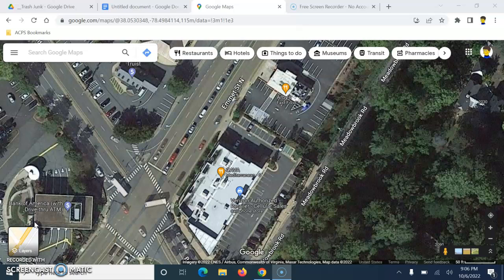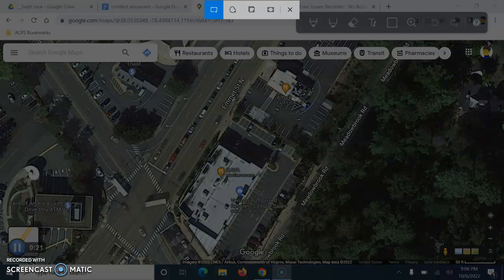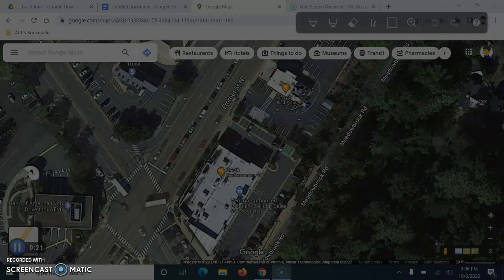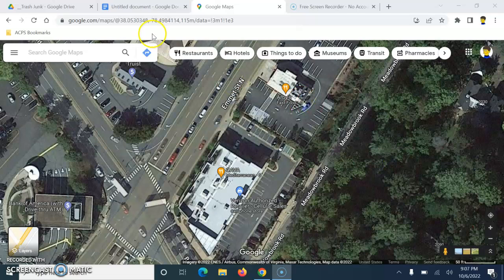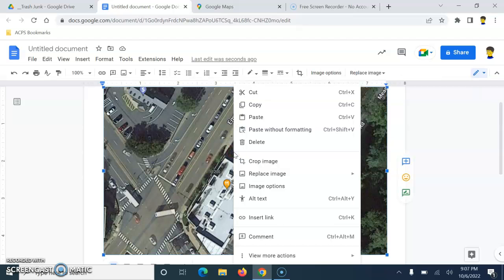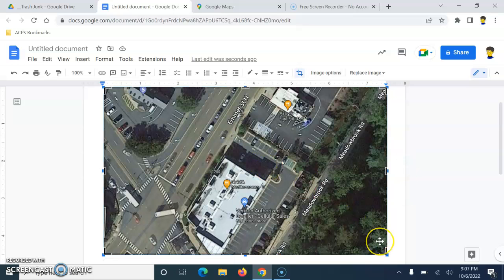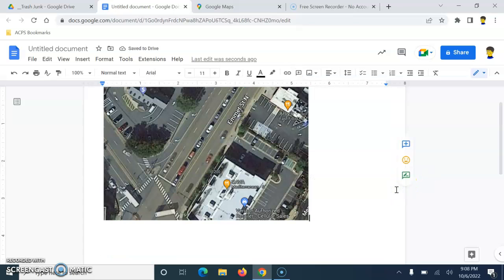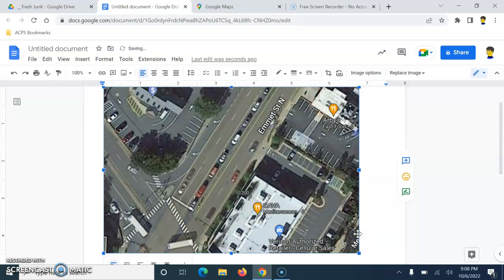How to take a screenshot of a part of the screen in Windows 11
How to take a screenshot of a part of the screen in Windows 11. Then pastet it and crop it in Google Docs.